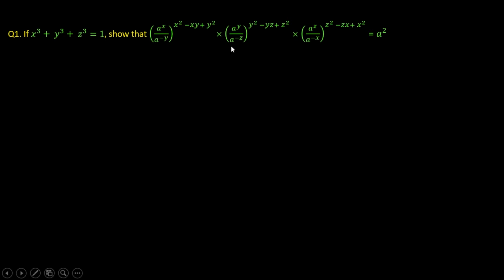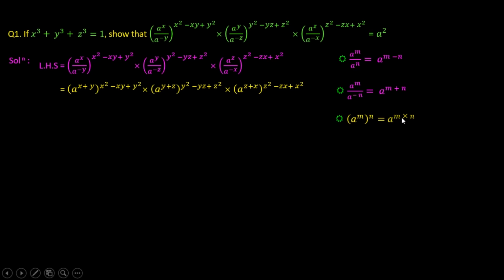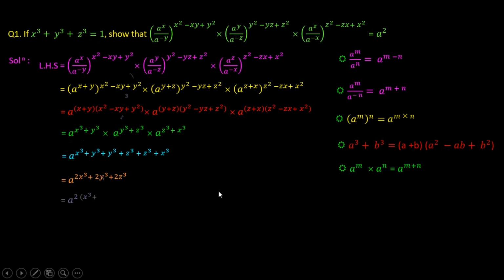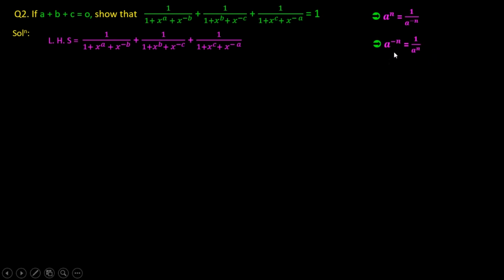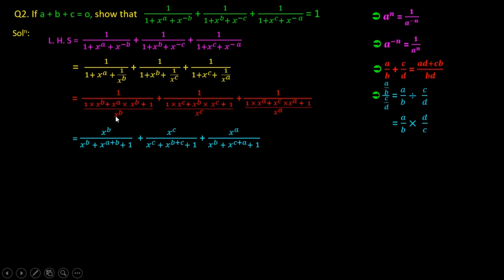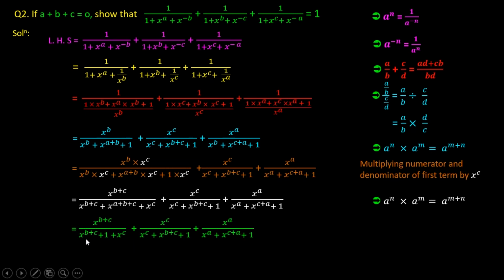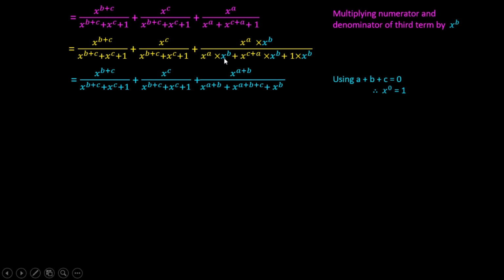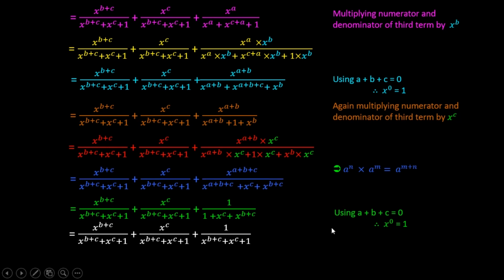Indices questions [ part- 2]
This video helps to solve the problems related to Indices. It is helpful for students in grade 9 and 10.